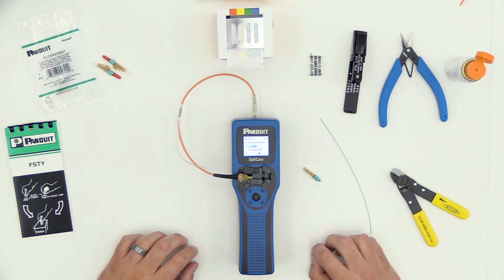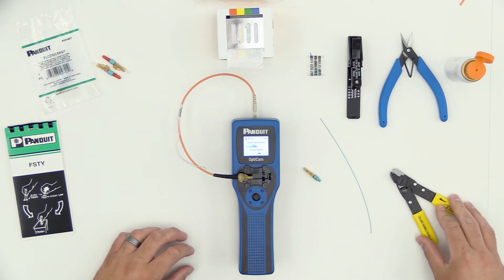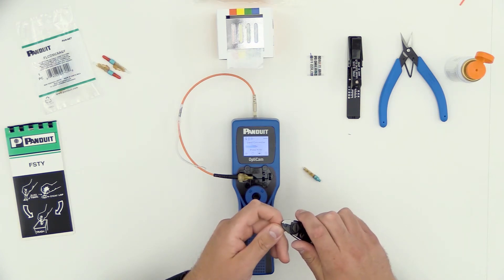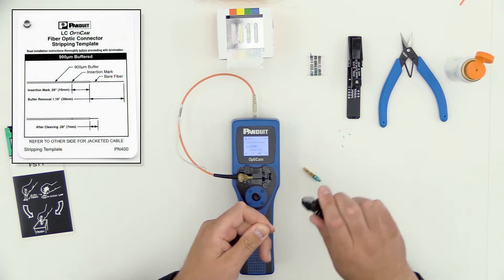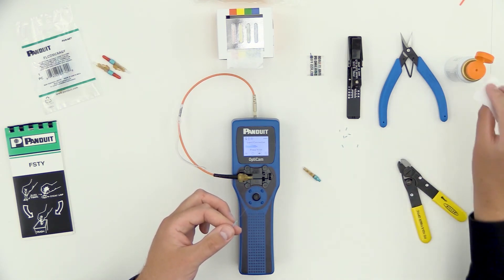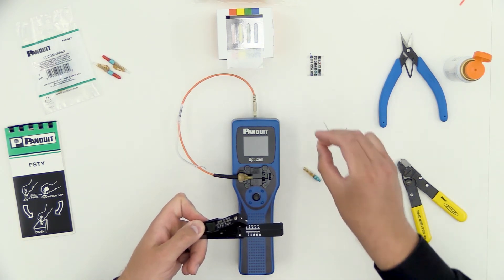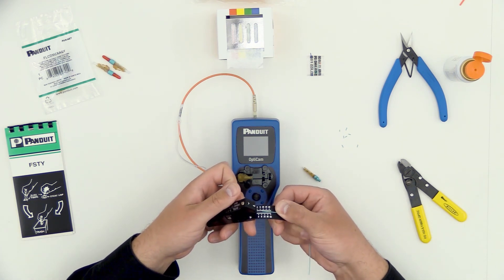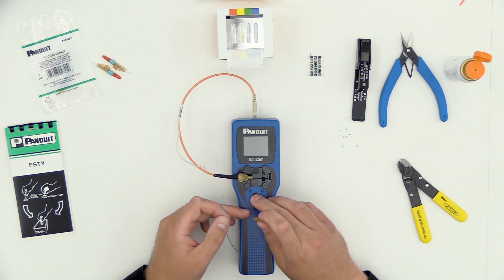Opticam2 Cable Preparation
This video details, through a visual demonstration, steps to take to prepare a fiber cable for termination.  Steps include stripping and cleaning the cable, cleaving the fiber in preparation for termination, and terminating the cable.